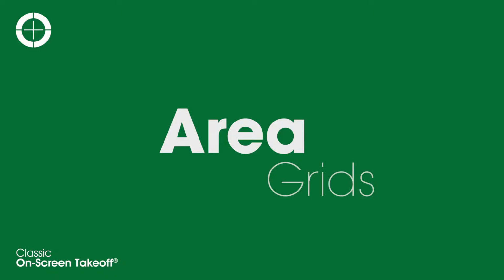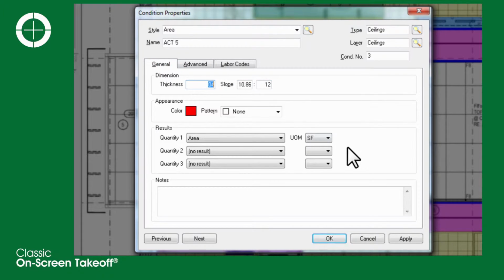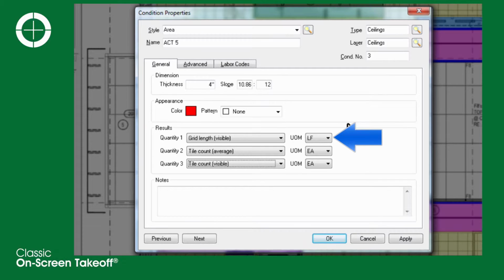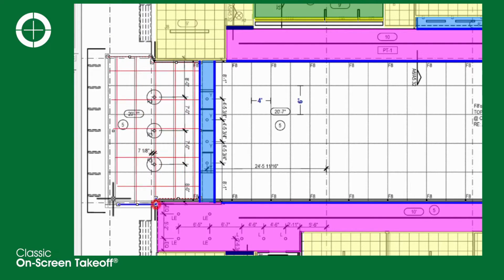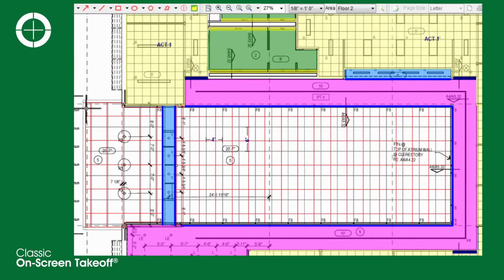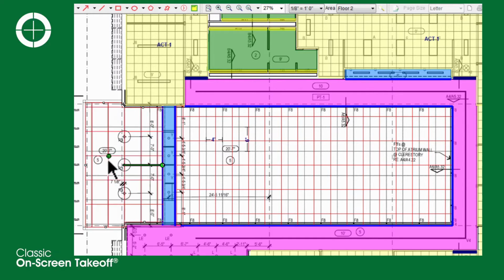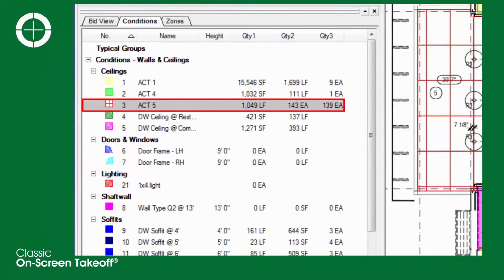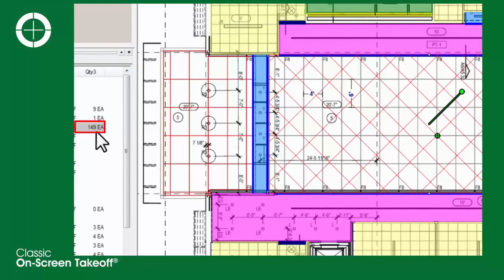On-Screen Takeoff : Performing Takeoff - Area Grids